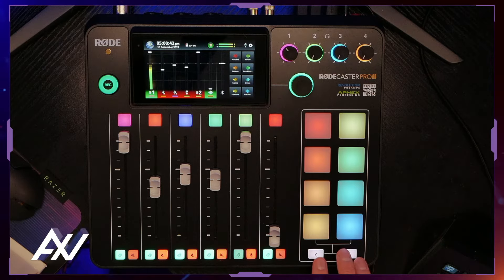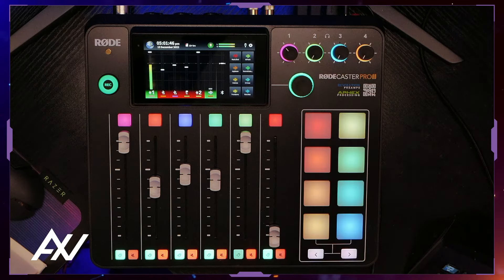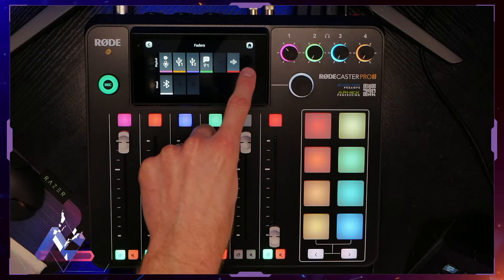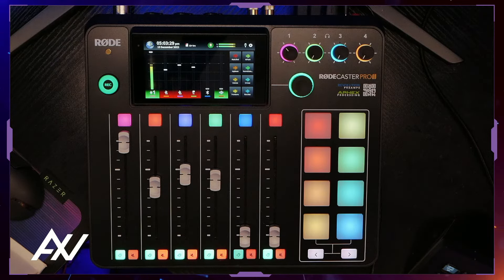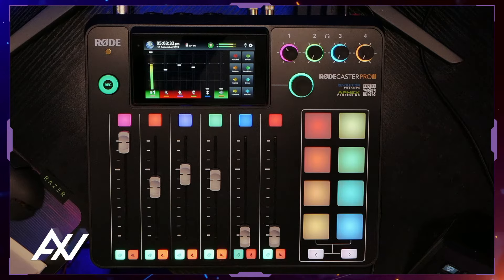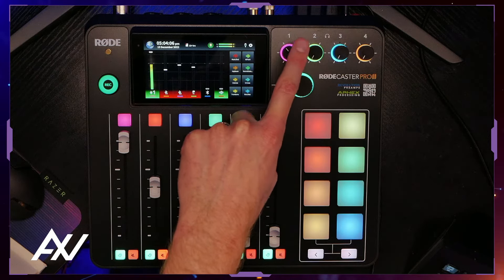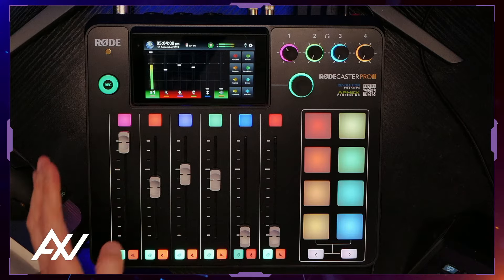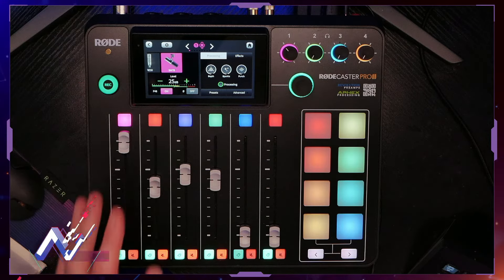How To Properly Setup Your Rode RODECaster Pro II for 2023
Let's dive into the Rode RODECaster Pro II so you can decide if you want to buy this for amazing audio!